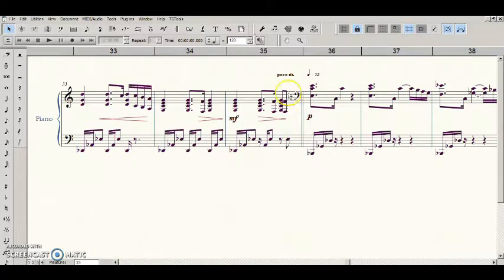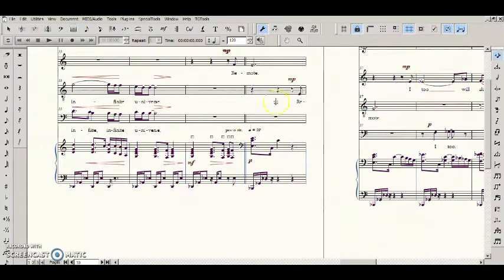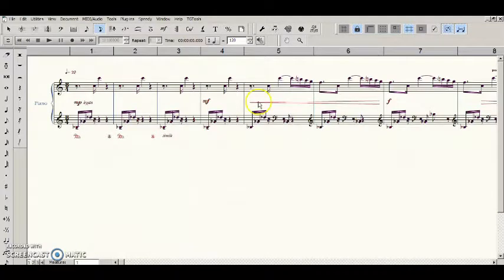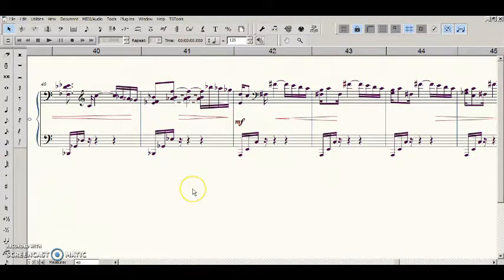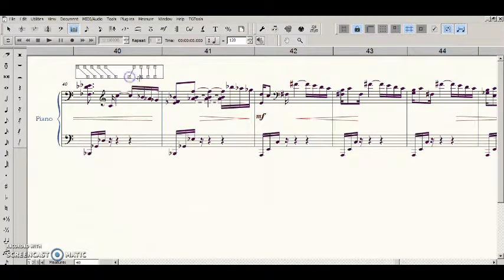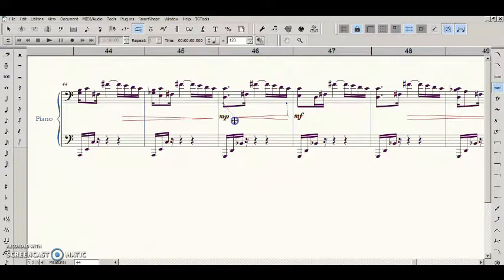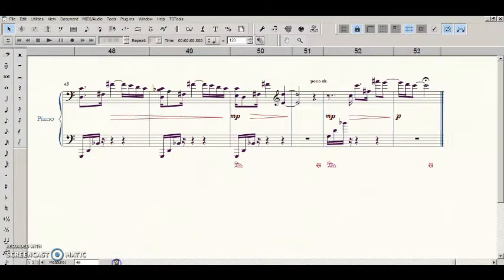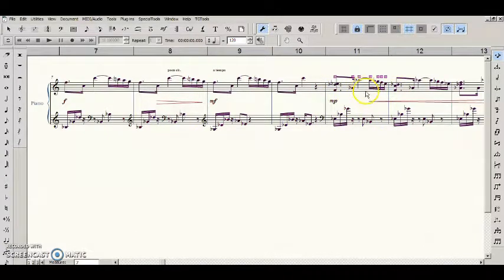Engraving and Finale lesson and/or trash talk, part 2: spacing confusion, and our job as copyists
Part 2 of 11, where I talk about "Legacy Finale Weirdness".
I make my video thumbnails in MS Paint. AMA.

This is intended as a somewhat educational, slightly entertaining look "behind the scenes" for a "professional engraver". Note the air quotes.

I cover a lot of topics in somewhat of a stream-of-consciousness style. Forgive me if I use impenetrable music jargon. Just roll with it!

My background:

I've been using Finale since about 2002, and have been working as a copyist/engraver since 2014. I've got a master's in music composition, and have arranged for four different bands I've been in.

I'm using Finale 25.5 on Windows 7.

If you want more solid instruction on music engraving, I suggest checking out the channel Music Engraving Tips:

(note: my pronouns are they/them or she/her)